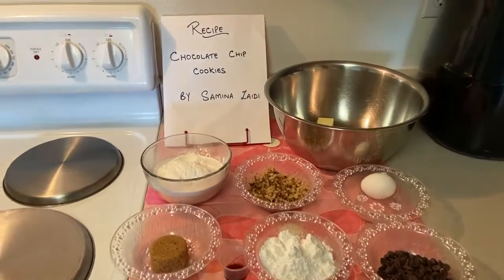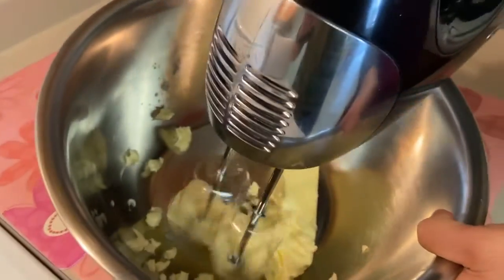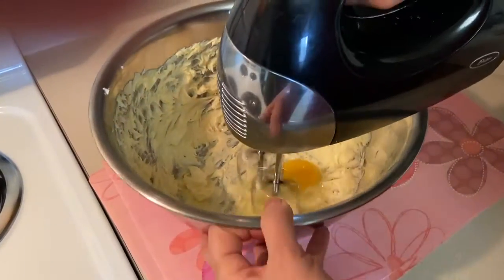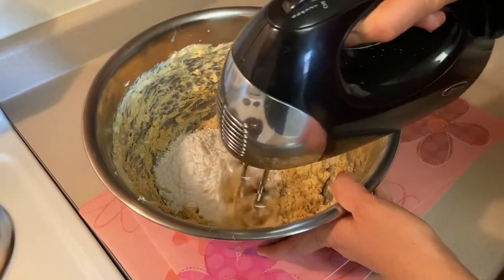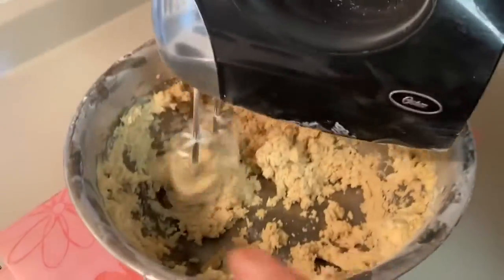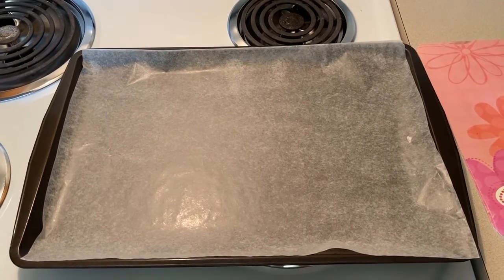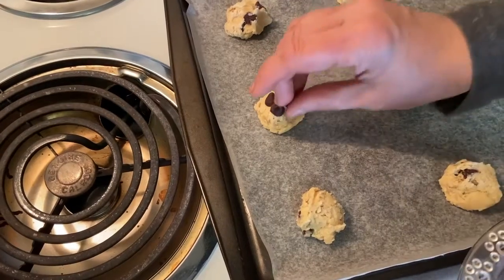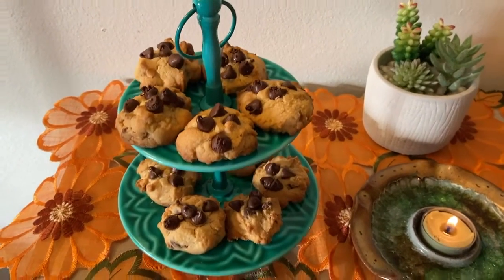Chocolate Chip Cookies (English)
INGREDIENTS

185 gm Butter
1-3/4 Cups Self-Rising Flour
1 Egg
1/2 Cup Powdered Sugar
1/4 teaspoon Vanilla essence
1/4 Cup Brown Sugar
1/4 Cup Coarsely chopped / ground Walnuts
1/4 Cup semi-sweet Chocolate chips

Note: Ingredients measured with measuring cups and spoons